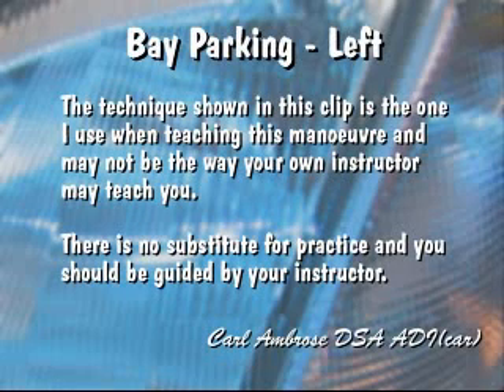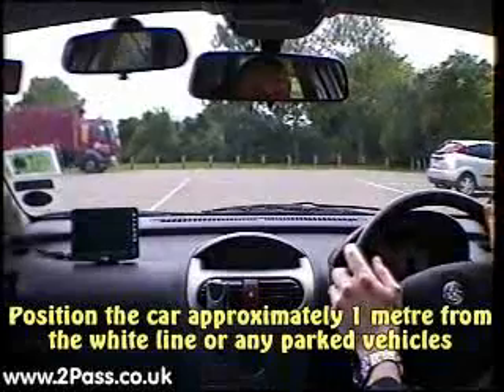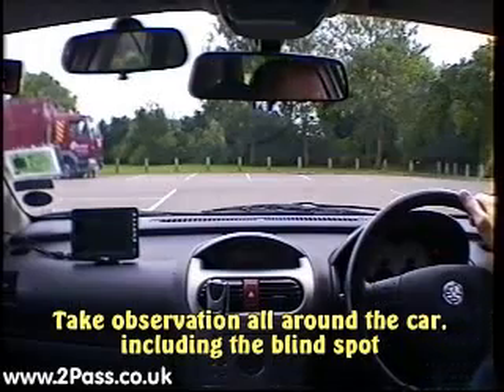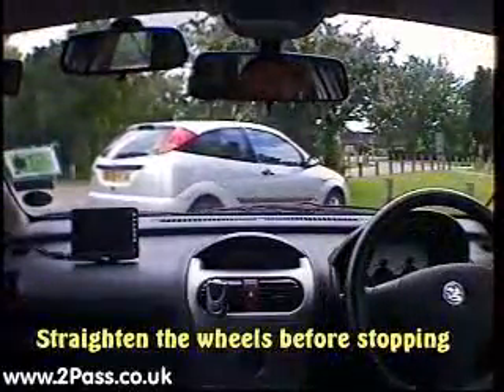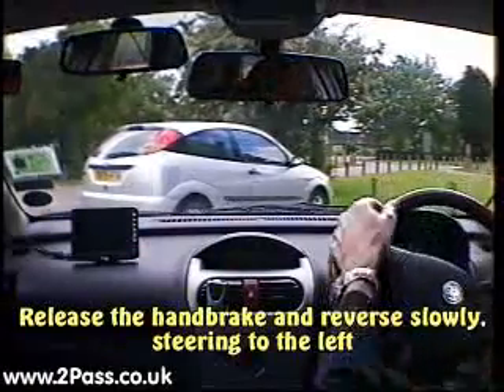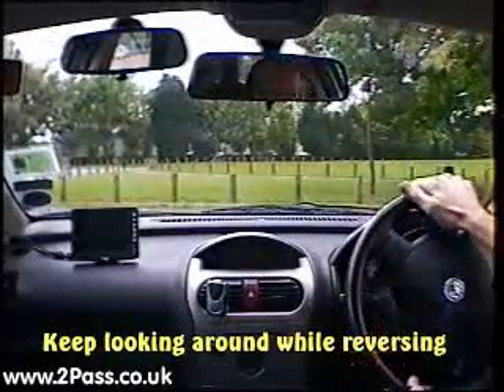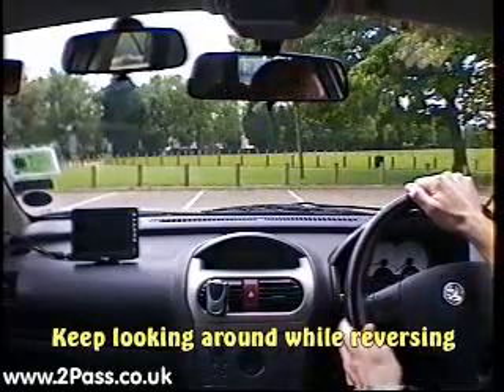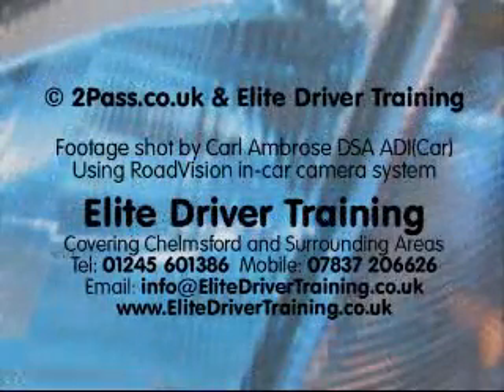Video Driving Lesson 13 Bay Parking to the Left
Look at the layout of the car park.
Use your mirrors, check your position and keep your speed down so the steering has the maximum effect and gives you time to make corrections.
Look out for pedestrians.
Make sure your vehicle is squarely parked between the white lines in one space.
The complete resource for all your FREE Learner Driver information